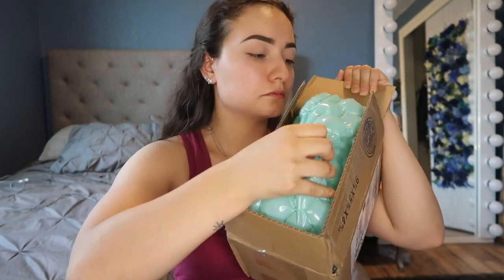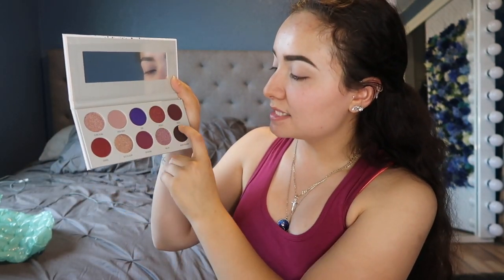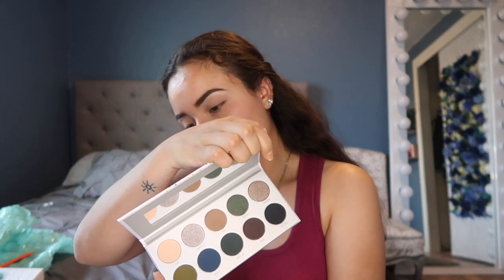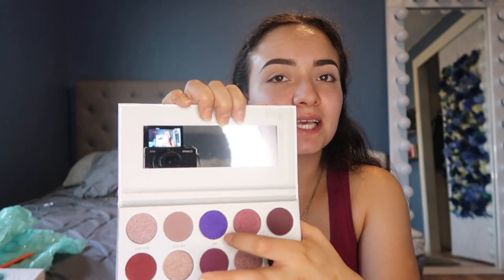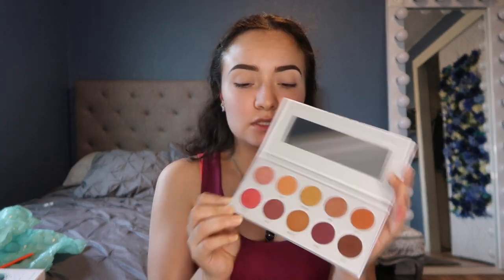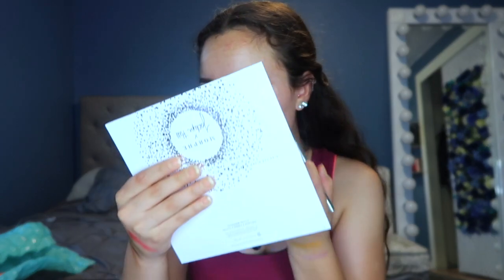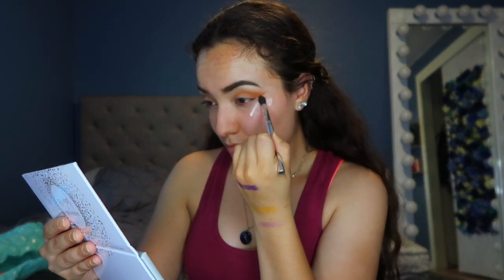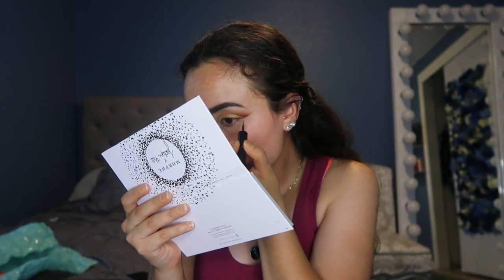Unboxing Jaclyn Hill & Morphe Vault Collection!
This video is about unboxing the Jaclyn Hill and Morphe Vault collection. In this video you guys can see my first impressions regarding the shadows and I absolutely love the colors!I really didn't go a good job at giving my final thoughts about the product, overall I think the colors are amazing so were better than others as well as some were kind of hard to blend out, but they might just be me. I would give it a 3.5 stars out of 5! As well as I am sorry my angles sucked while applying the eye shadow, this was my first makeup video but I will definitely work on being more conscious for future videos!

XOXO